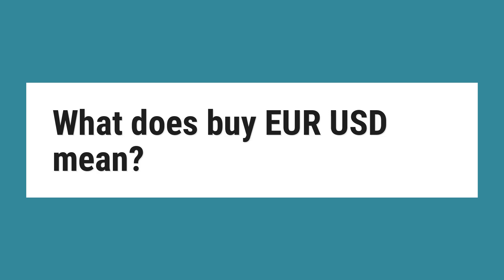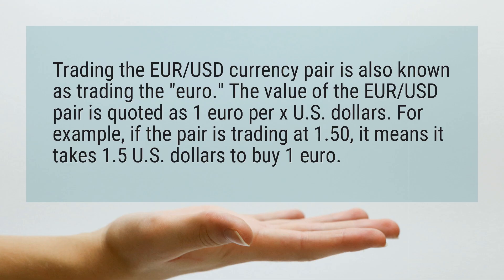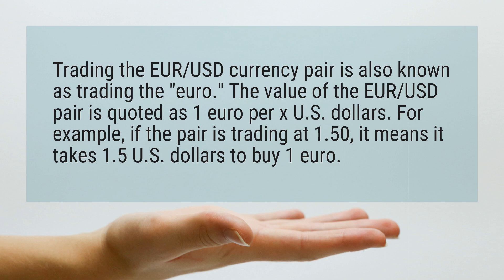What does buy EUR USD mean?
Trading the EUR/USD currency pair is also known as trading the "euro." The value of the EUR/USD pair is quoted as 1 euro per x U.S. dollars. For example, if the pair is trading at 1, it means it takes 1.5 U.S. dollars to buy 1 euro.